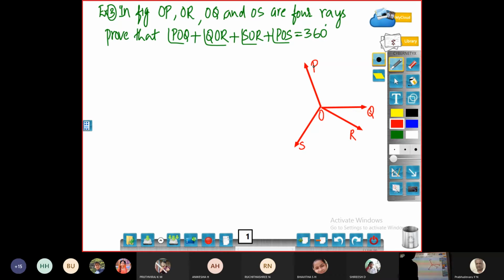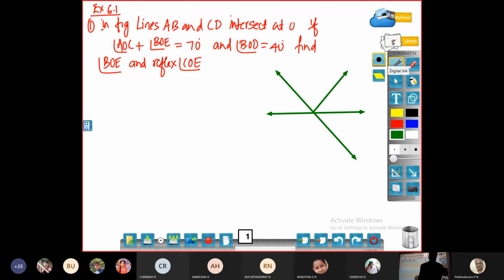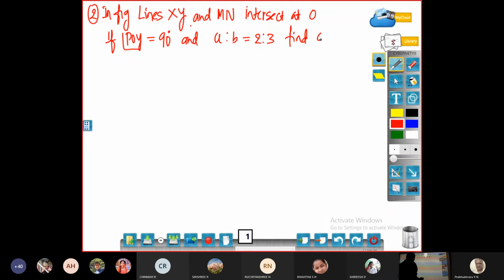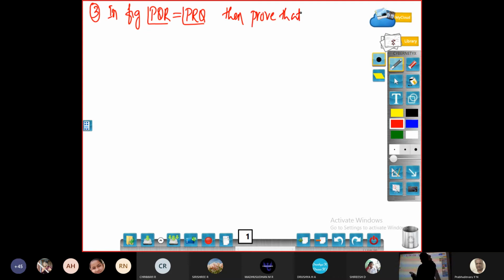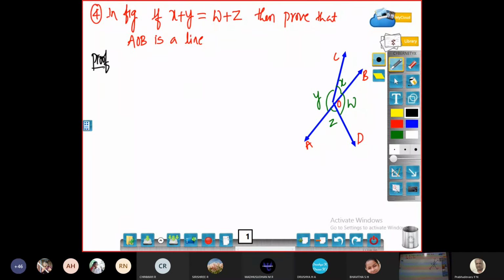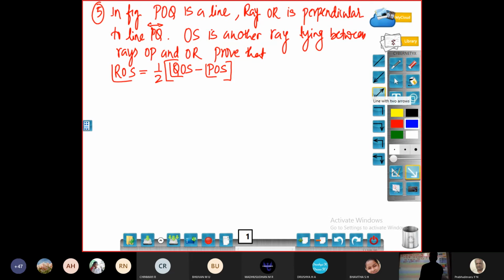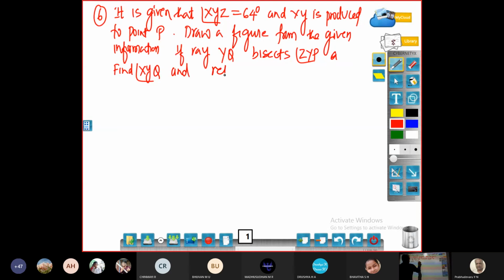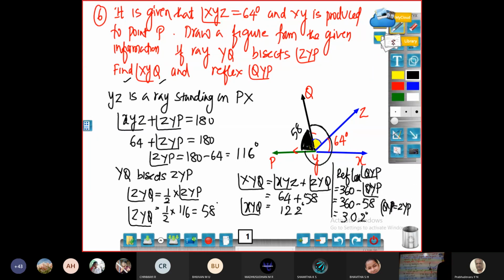lines and angles 3 Class IX 20210729 033142 Meeting Recording 1